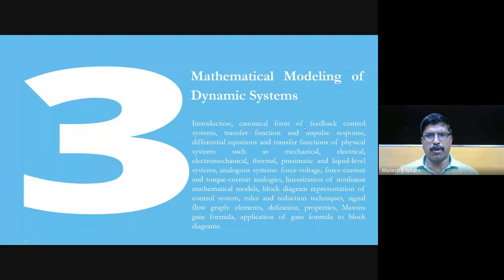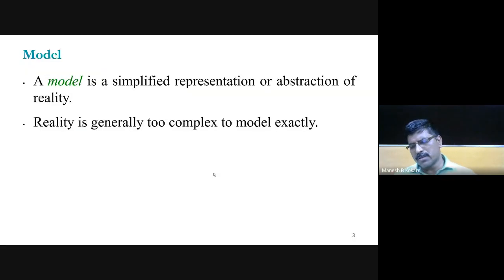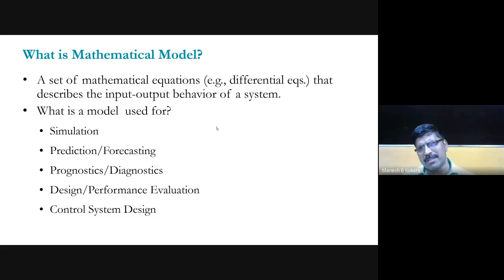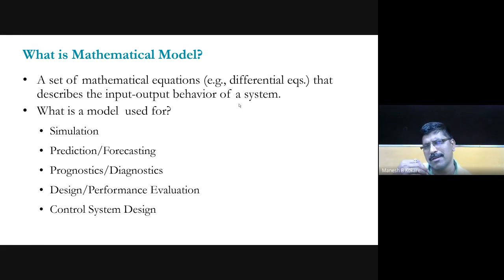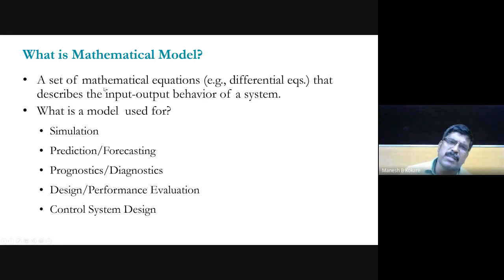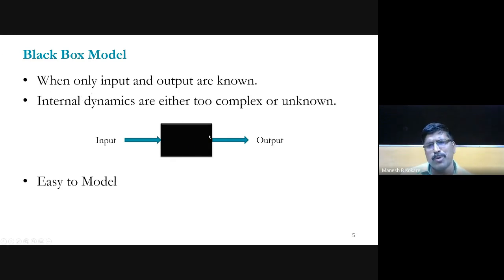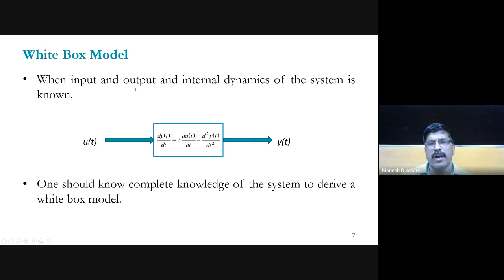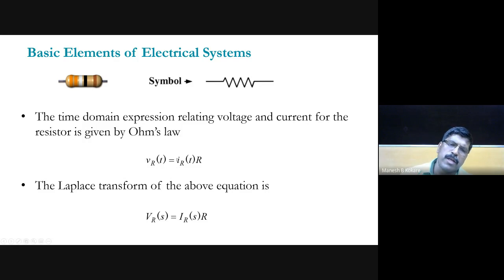Lecture 9 Chapter3 Mathematical Modelling of Physical System